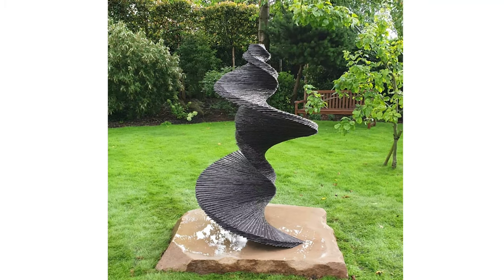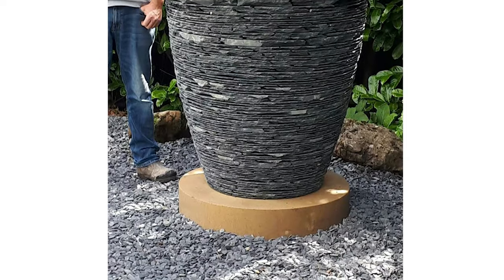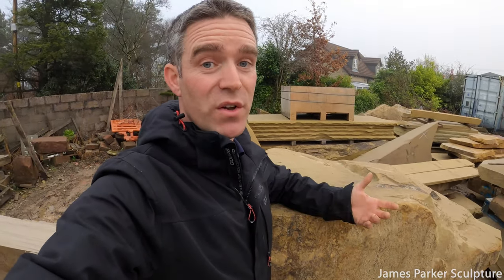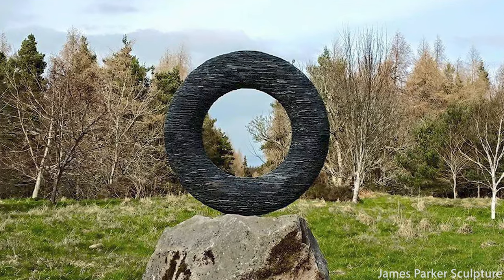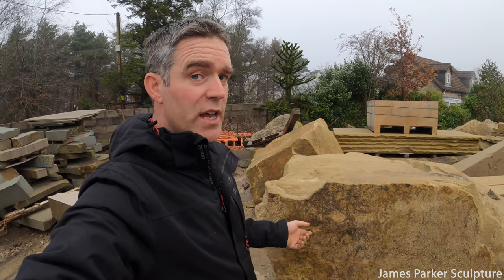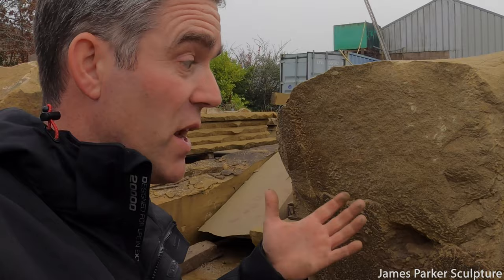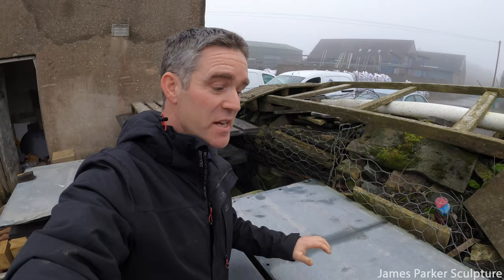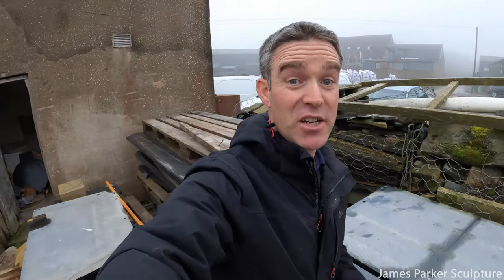HUGE SAW CUTTING NATURAL STONE | Sculpture Plinth in the Making!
Visiting a stonemason's yard where we see a huge block of sandstone being cut into slabs by a massive stone saw.  Another big circular saw cuts granite, and we look at an unusual piece of slate. A mason dresses stone with a hammer, chisel and grinder. An insight into how and why I choose stone to display my sculptures on and how my plinths are created - from a huge boulder.

The stonemason's yard I visited in the video was W L Watson and Sons, St Andrews, Scotland.

COMMISSIONS
I am available for Public, Private and Corporate commissions. I ship my work worldwide and where required work on site building my sculpture in situ.

MORE ABOUT MY WORK.

This video is intended to be viewed for entertainment and is not a tutorial. I am completely self taught and aim only to give an insight into the process involved.